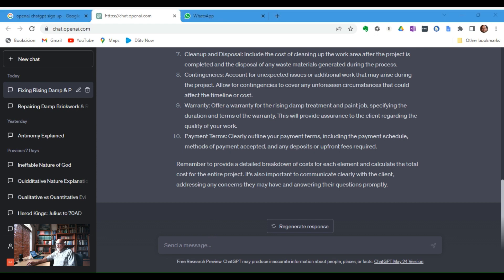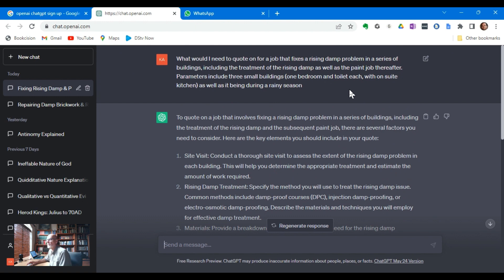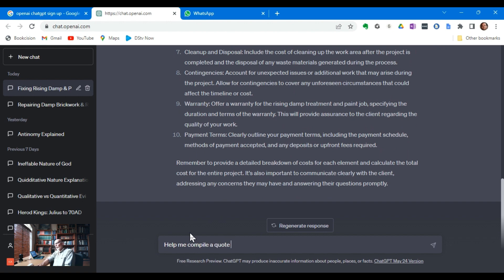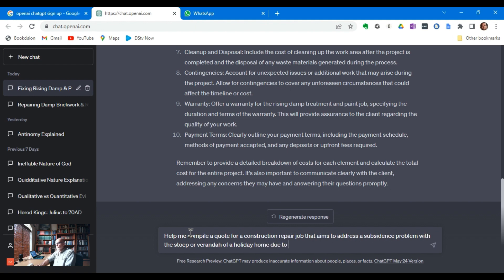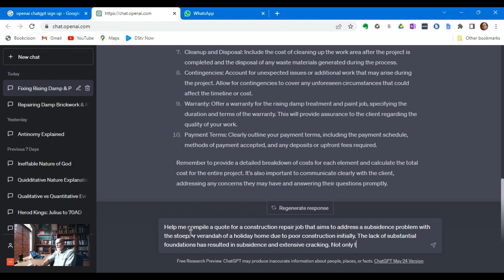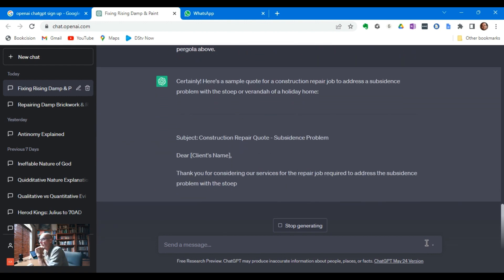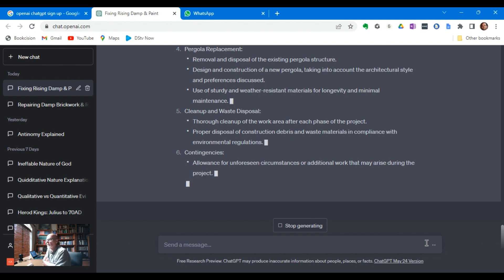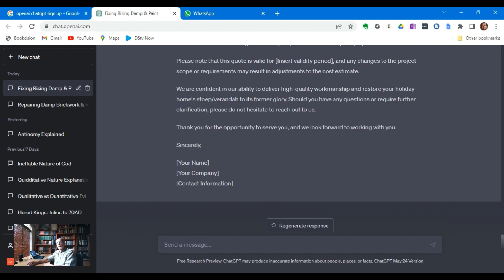Using ChatGPT to compile a quote for the construction industry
The trick with CHATGPT is in the question. How do I frame the question? Use keywords that steer CHATGPT in the right direction.